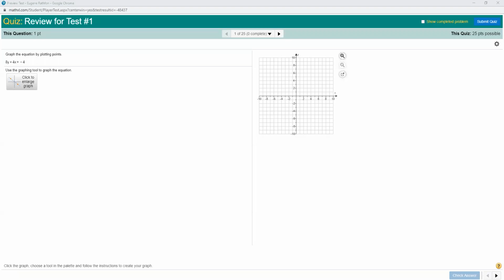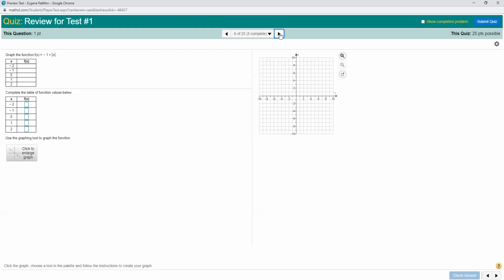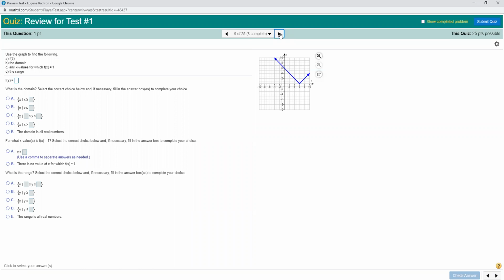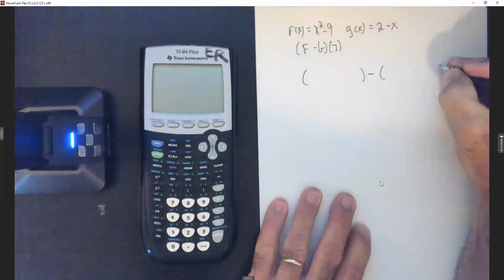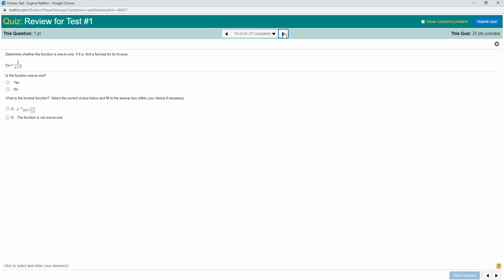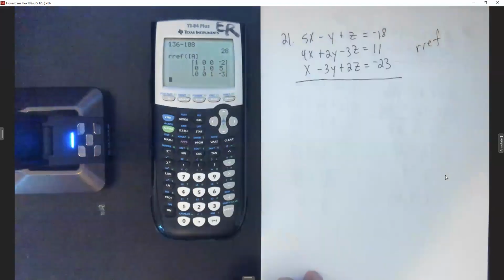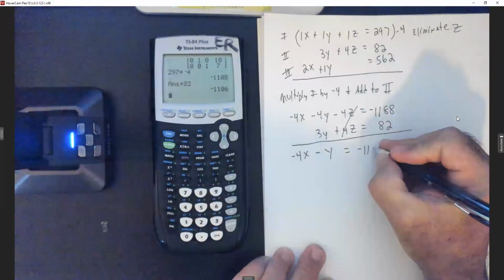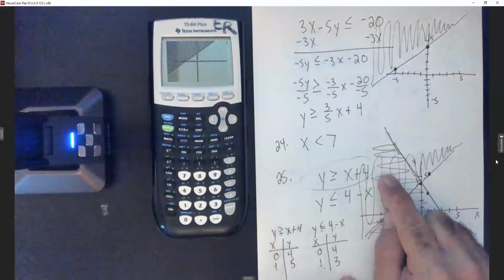Test 1 Review Zoom Lecture Summer 2 CA